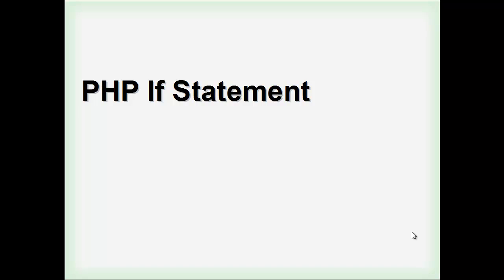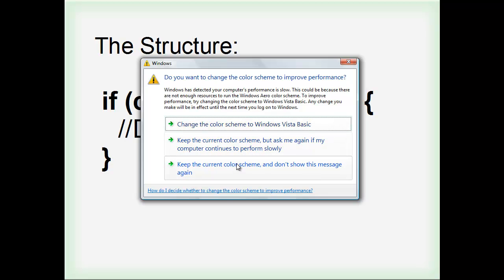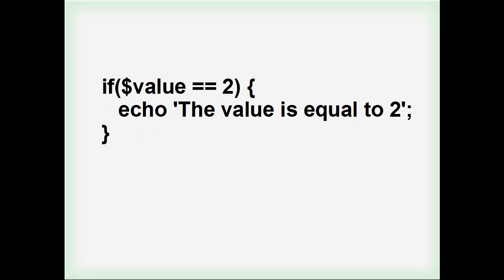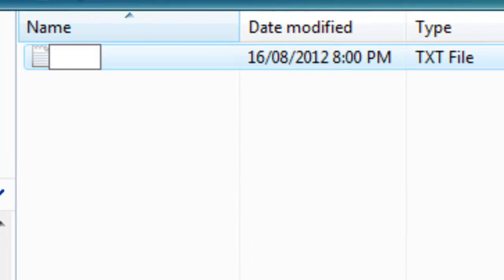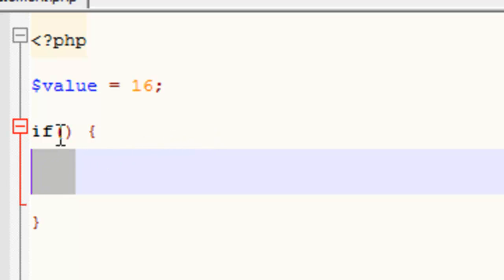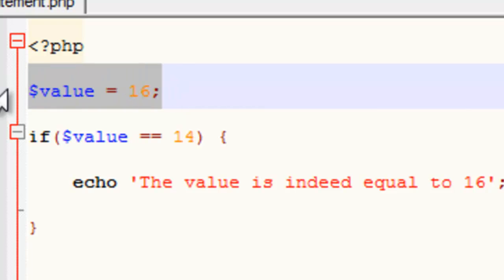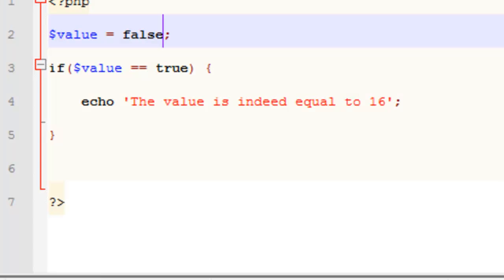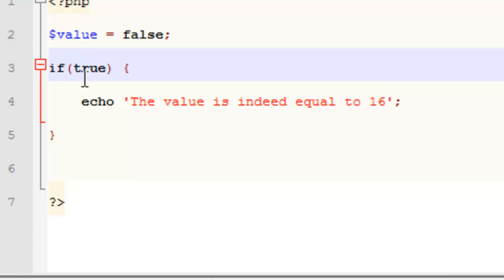GoG's Guide PHP 29 - If Statement